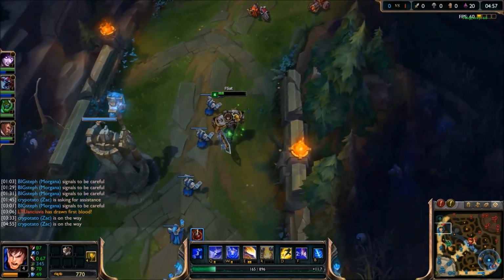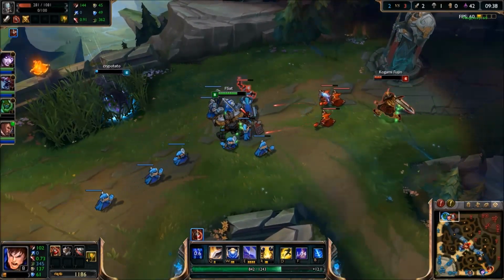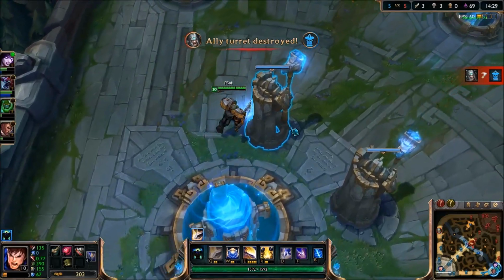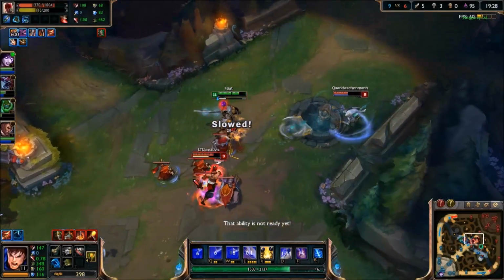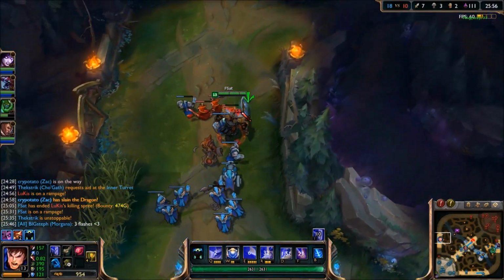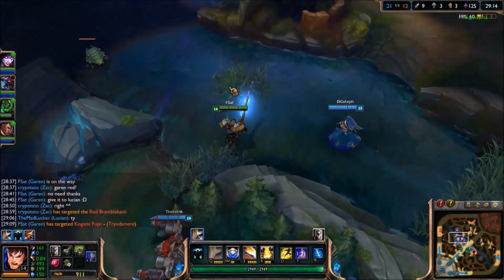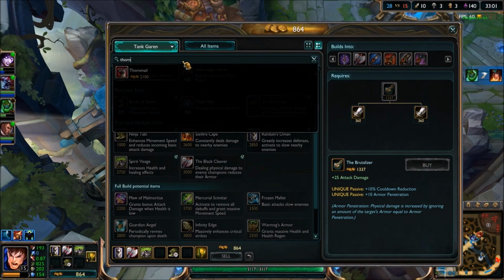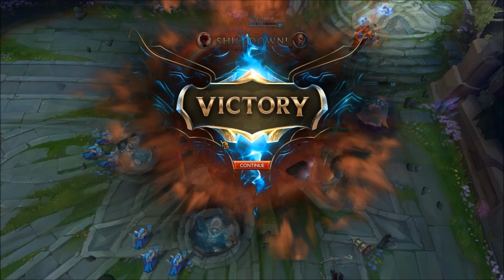Garen VS Tryndamere: League of Legends (tips for Garen)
Some people happen to have trouble laning against The Barbarian King, to my surprise! I find laning against him rather simple when playing Garen. You will have to give up some farm to prevent his fury from becoming a problem but no big deal, you will still end up with a won lane and a better midgame!